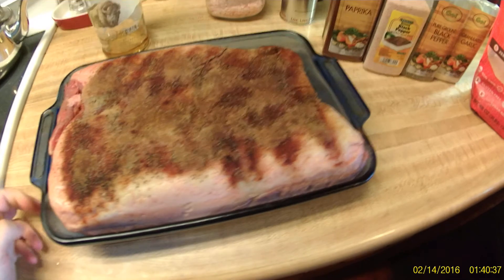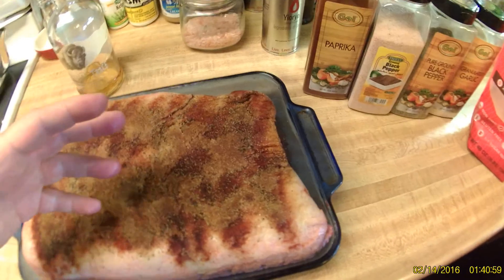How to Smoke a Brisket in a Inexpensive Weber BBQ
Here's how I smoke a brisket utilizing my inexpensive Weber BBQ Grill.  Super easy to follow. Here are my directions.

Step 1. Pat down brisket with paper towels to remove unwanted moisture.  Step 2. Create your own rub, using items like, salt, pepper, paprika, garlic powder, etc.  Step 3. I let my brisket rest in the fridge overnight with the rub on it. Step 4 Soak your wood chips in a large container which allows for all the chips for the process.  Step 5. Fire up your grill and make sure to keep it to a low heat. Step 6. Set aside at least 15 to 16 hours for smoking.  Step 7. Devour